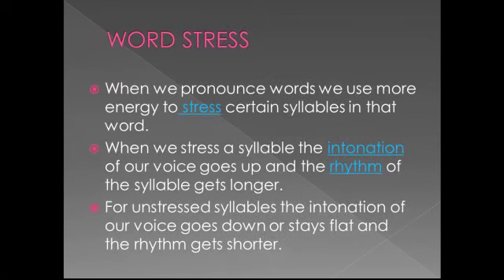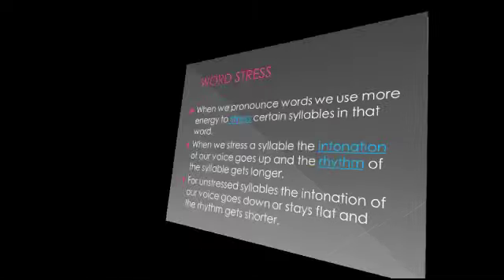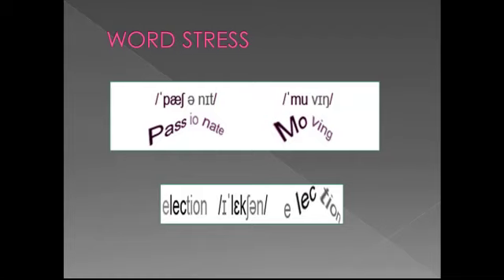project 3:stress and intonation Samy Betancur Osorno